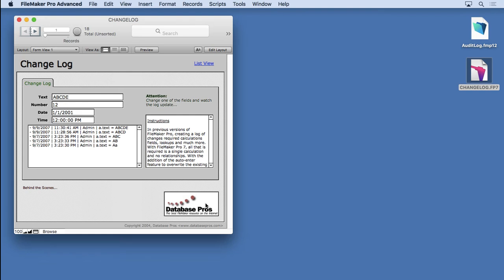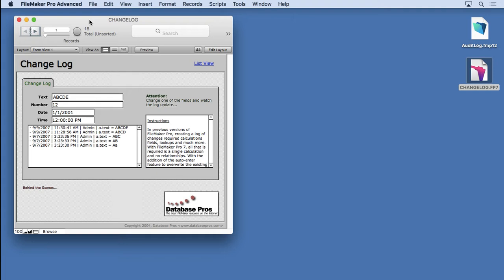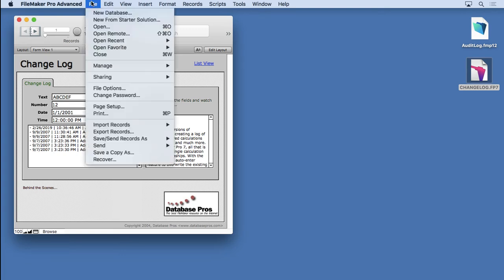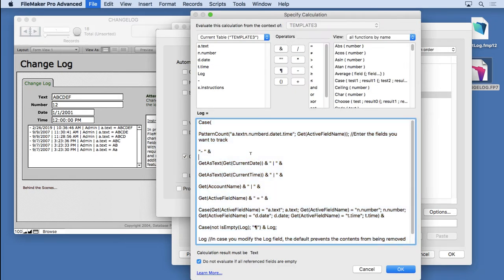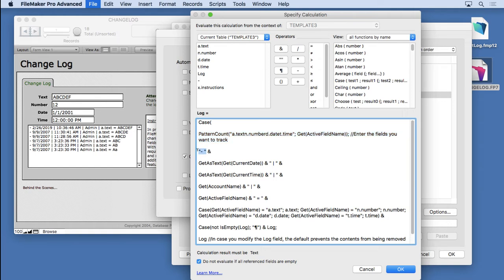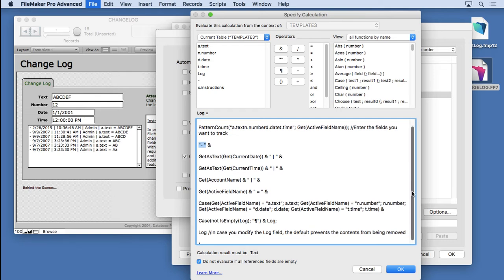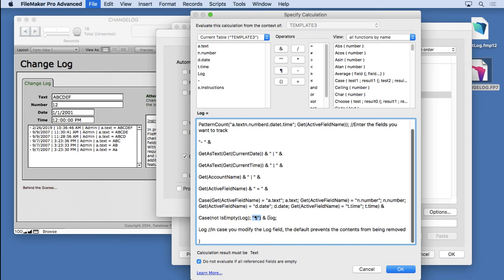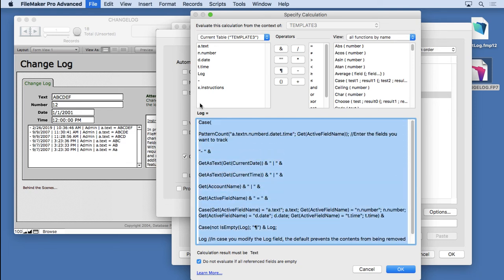Single Field Audit Log